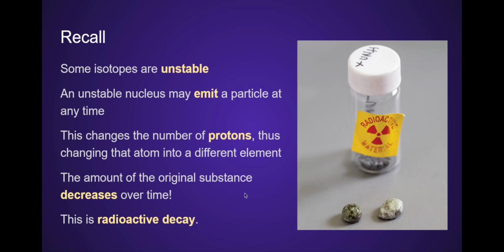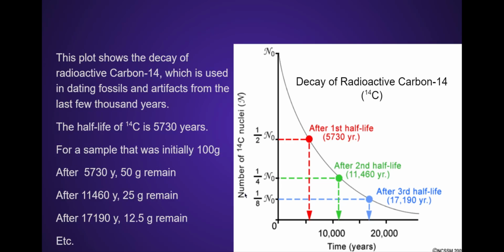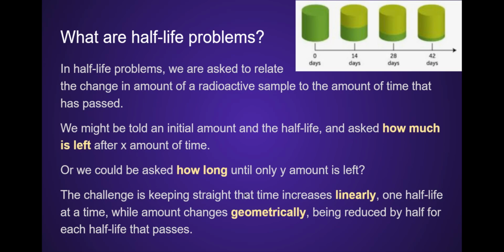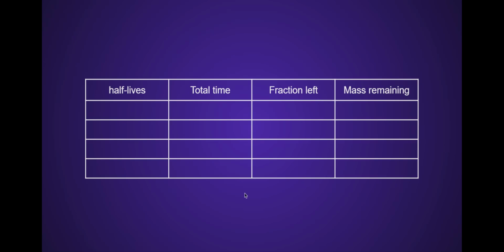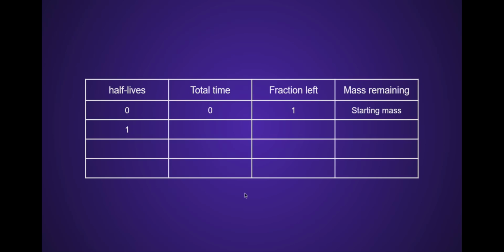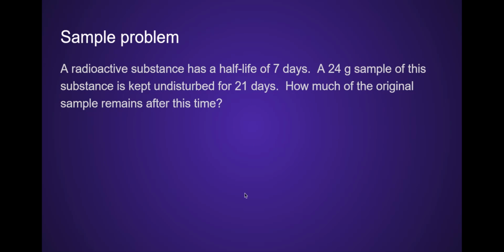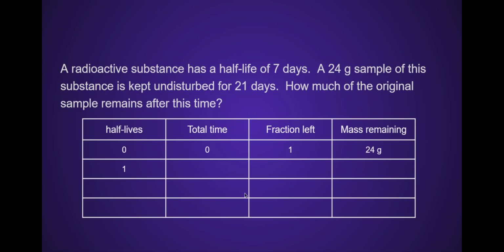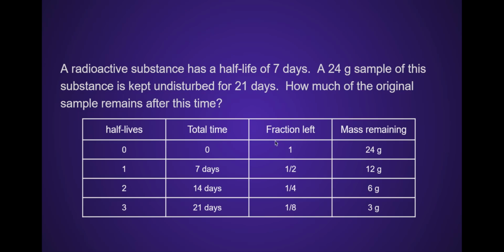Solving Half Life Problems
Walkthrough of solving half life problems using a table